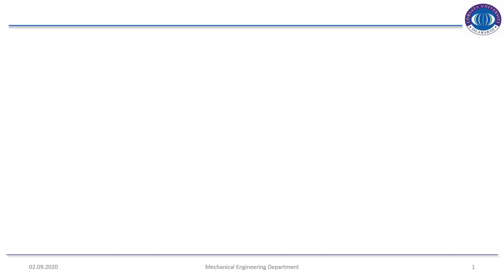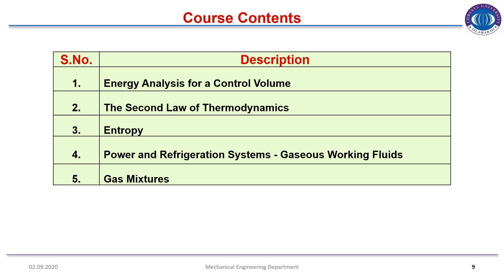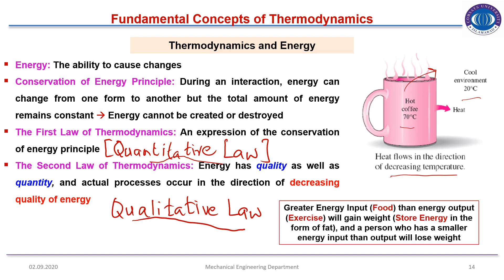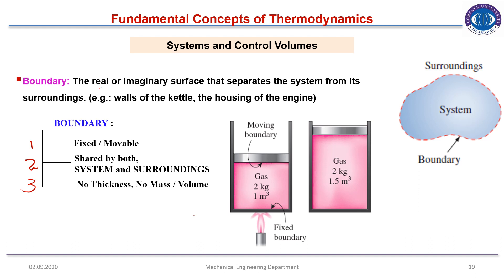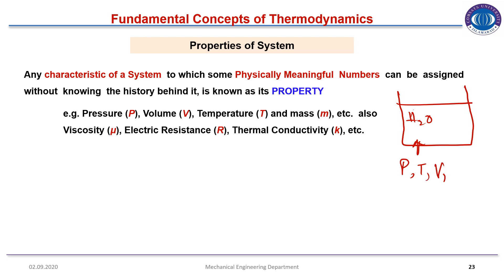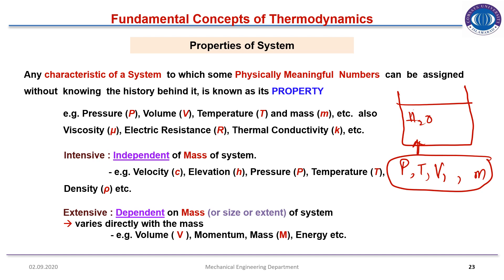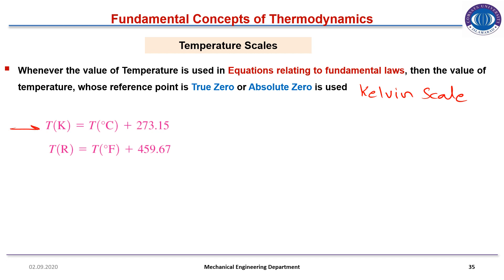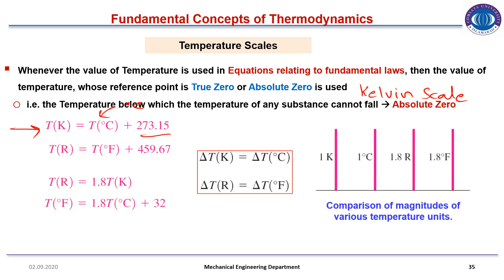Lecture 1 | Thermodynamics | Basics Concepts | System & Control Volume| Processes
Contents of Lecture 1
Discussion of Lesson Plan
Discussion of Important Topics of Thermodynamics I
Thermodynamics & Energy
System & Control Volume
Properties of System
State & Equilibrium
Processes & Cycles
Temperature & Pressure scales